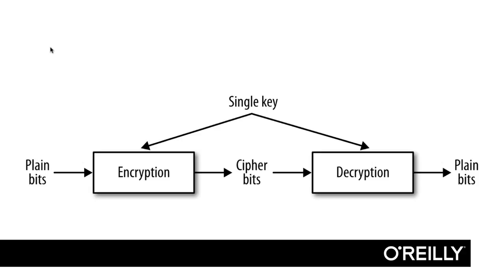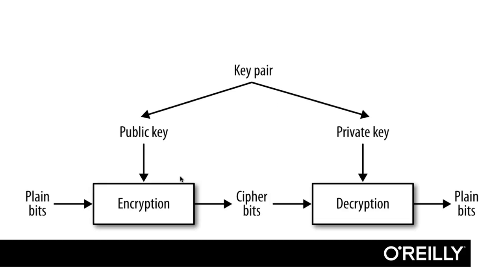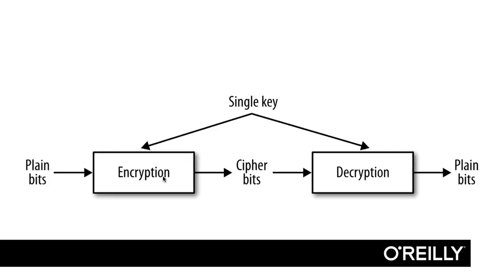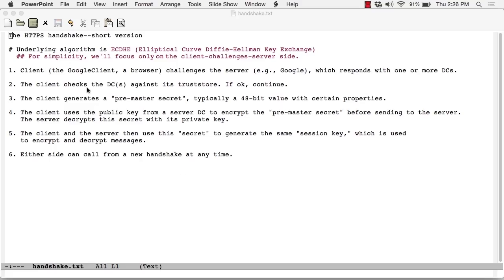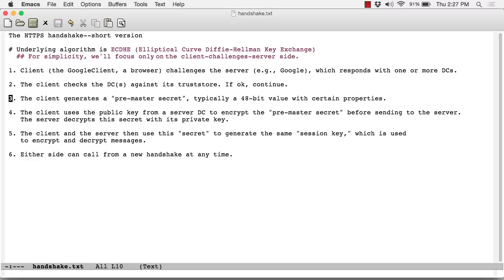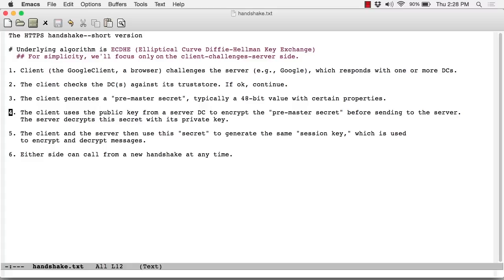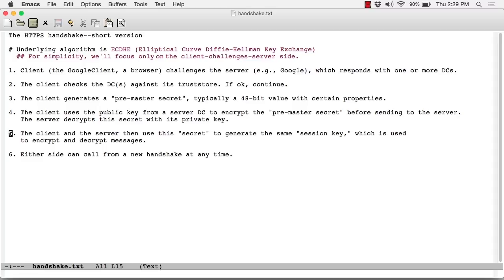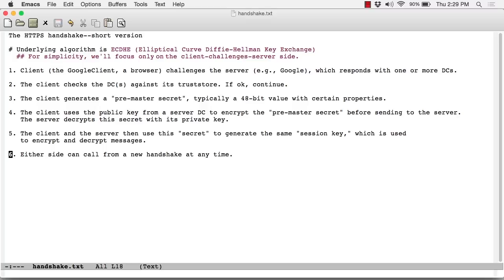13 04 The WireLevel Handshake